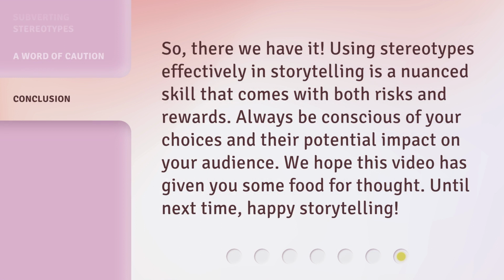Using Stereotypes Effectively in Storytelling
Crafting Characters: Using Stereotypes Effectively in Storytelling • Learn how to use stereotypes effectively when crafting characters in storytelling. Discover the risks, benefits, and techniques for subverting stereotypes to create compelling narratives.

00:00 • Introduction - Using Stereotypes Effectively in Storytelling
00:39 • What are Stereotypes and Archetypes?
01:14 • The Risk of Using Stereotypes
01:36 • When to Use Stereotypes
02:02 • Subverting Stereotypes
02:24 • A Word of Caution